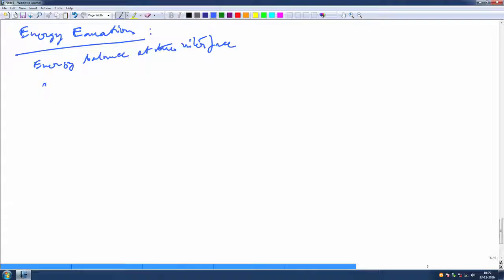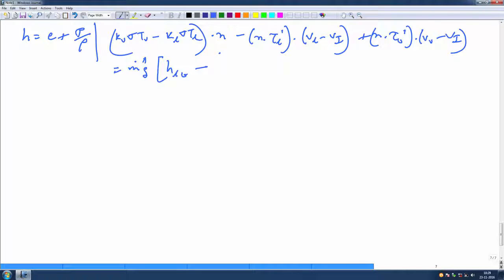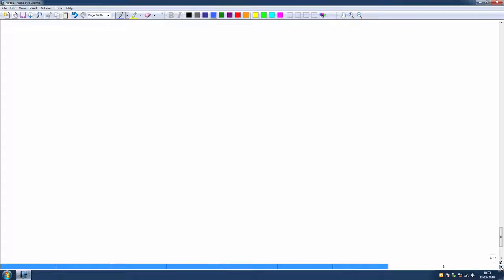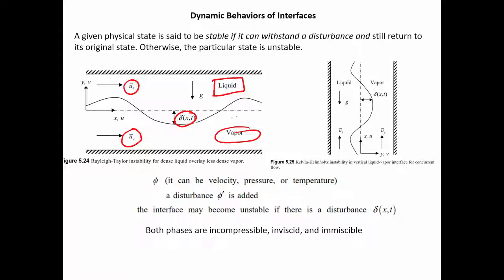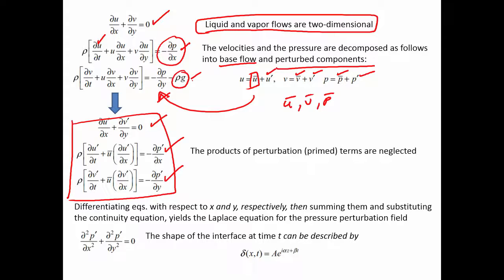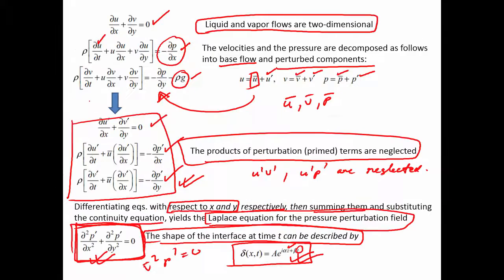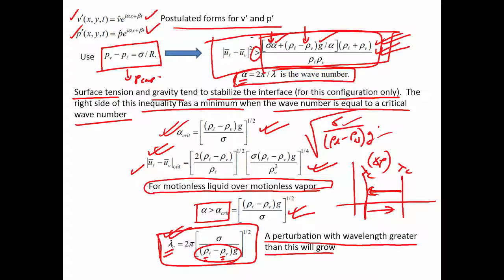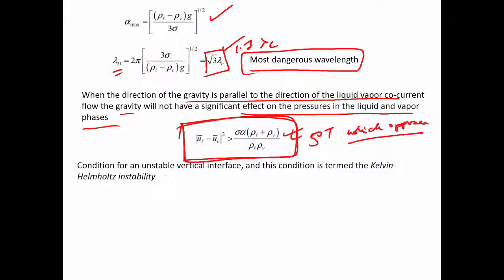Lec18 Interfacial transport including dynamic behavior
Interfacial Transport, Dynamic Behavior, Multiphase, Combustion